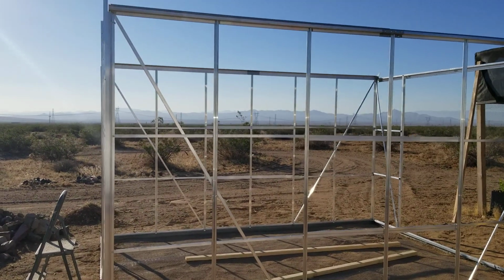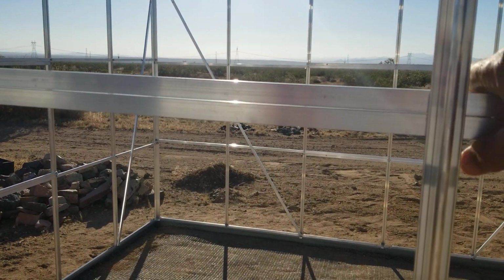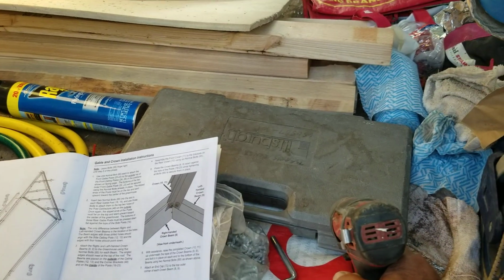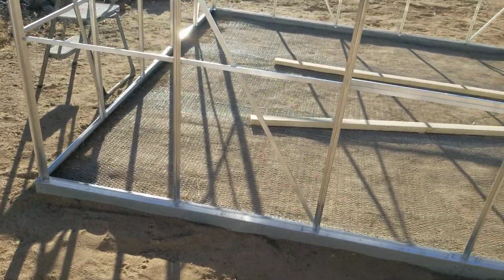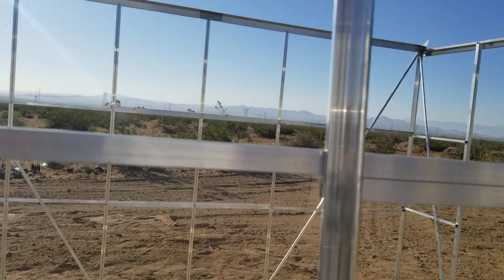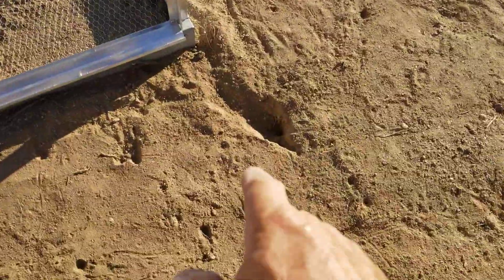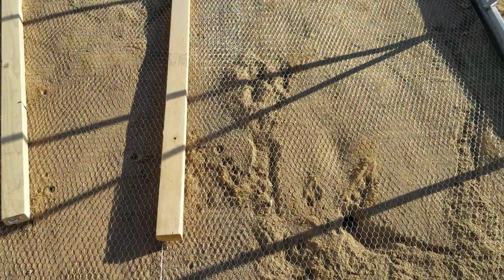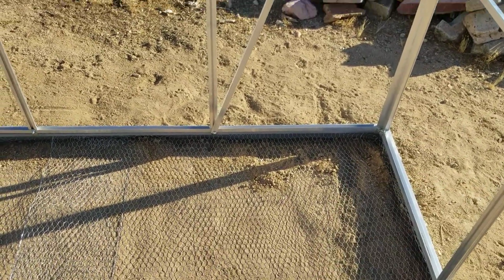H.F. 10x12 greenhouse assembly, part 4, July 7, 2020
Installing the horizontal braces and door frame tips and hints.  More items mislabeled from manufacturers.